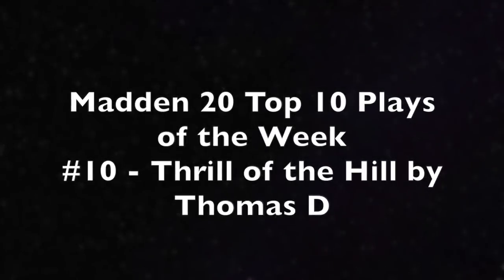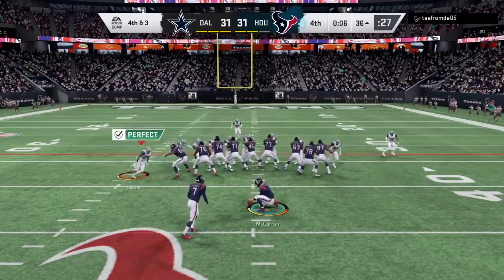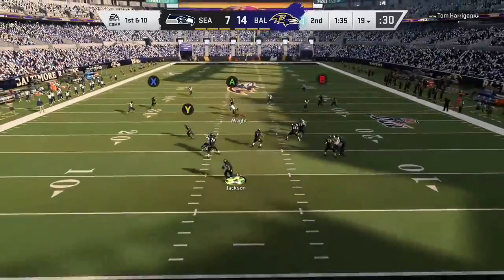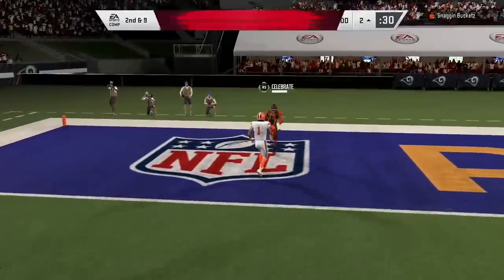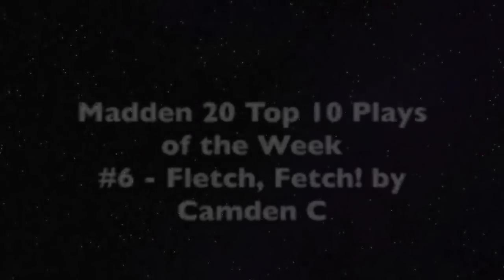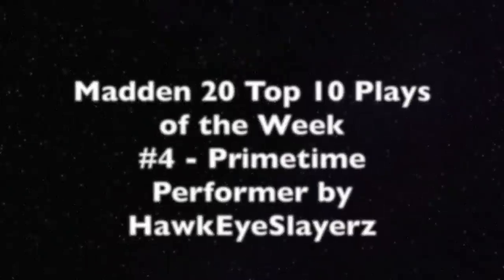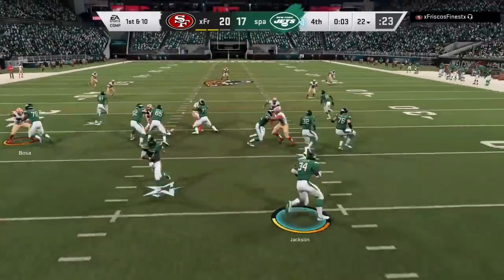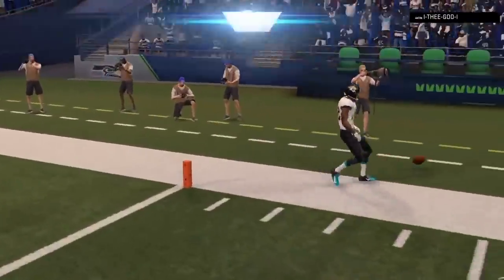Madden 20 Top 10 Plays of the Week Episode 7 - Techmo Bowl Bo Jackson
Le'Veon Bell burns the Cowboys defense, Superman Cam Newton is unleashed, and more this week enjoy!

DFSArmy.com, to help you draft the best fantasy football roster and all your Daily Fantasy Sports needs for any sport